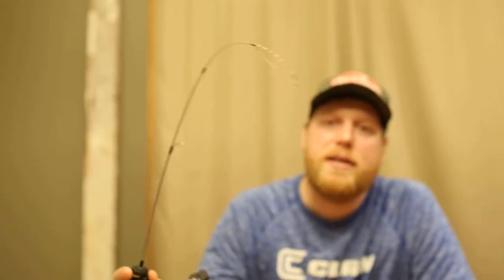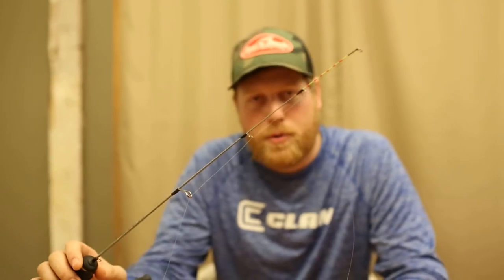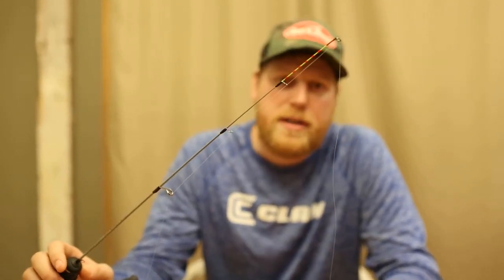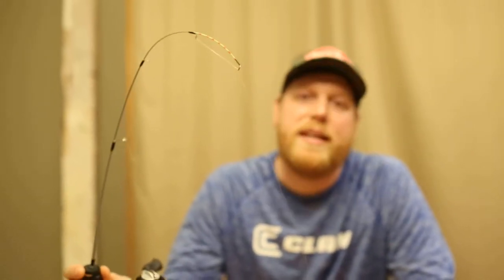Deep Water Perch Ice Fishing Setup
Ideal setup for perch fishing in deep water on Muskegon and White Lakes. Having the right rod is super important!